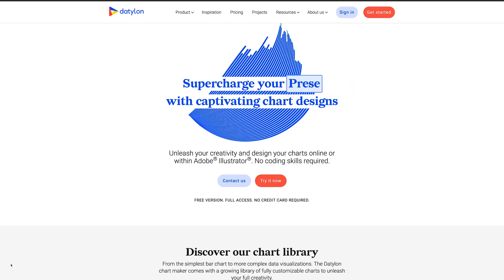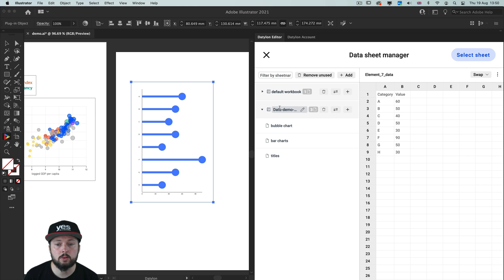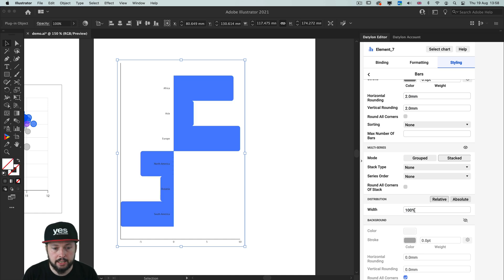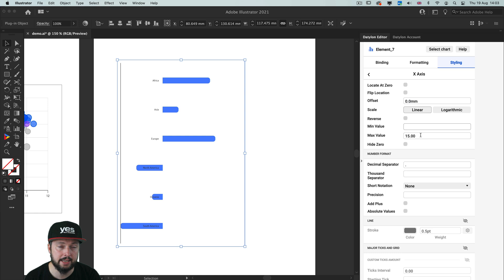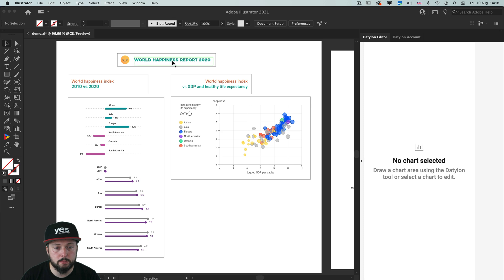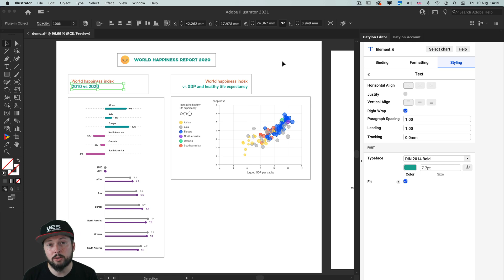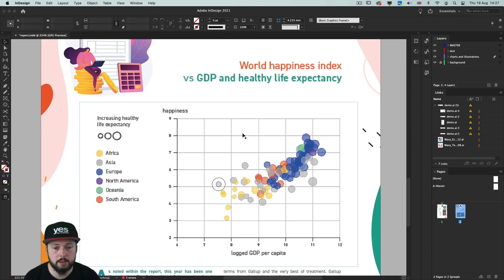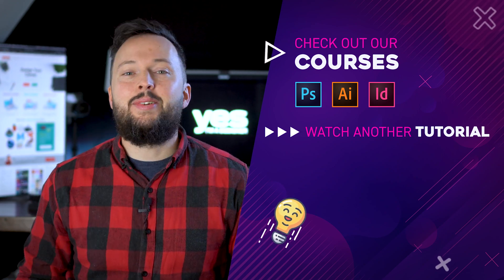How to make Charts and Graphs in Illustrator (with Datylon plugin)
In this video I will show you how I built a report in InDesign with embedded Illustrator charts created with Datylon and we will also cover some best practices on how to make data look good.

Chapters:
0:00 Intro
0:48 Workflow Explanation
1:48 Datylon plugin  in Illustrator
3:37 Datylon Chart Settings
4:55 Styling your chart in Illustrator
11:40 Chart Examples
13:40 Placing your charts in InDesign
15:43 Updating your charts
17:12 Datylon Template charts